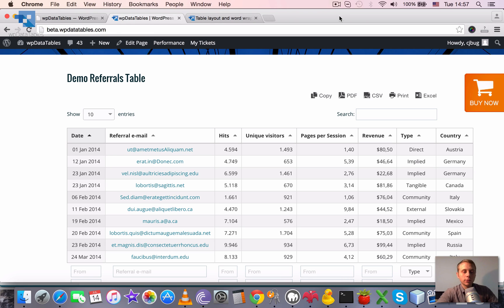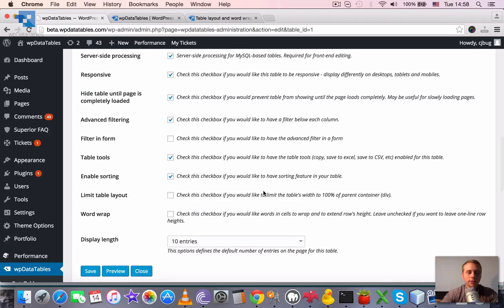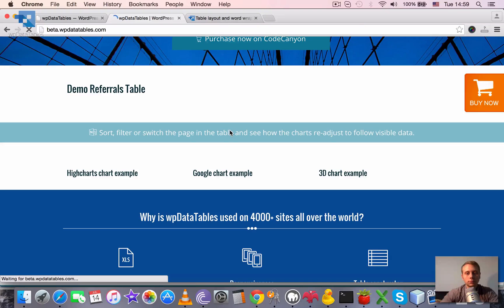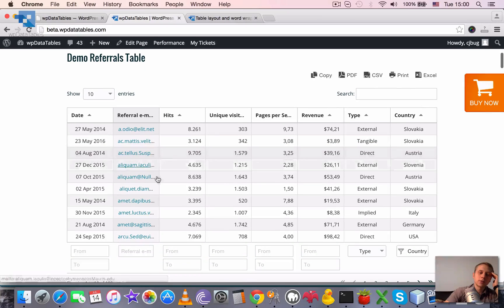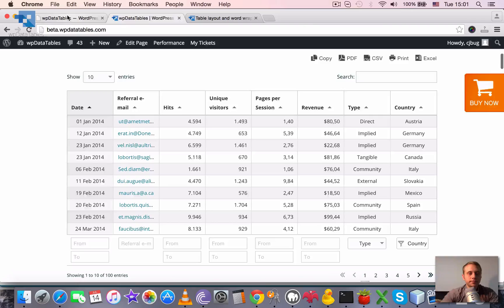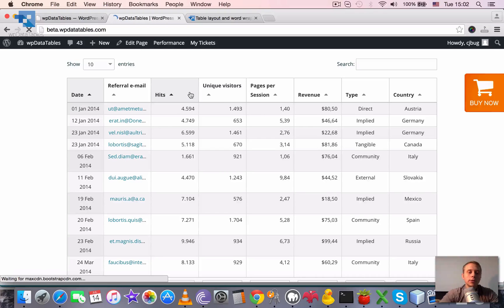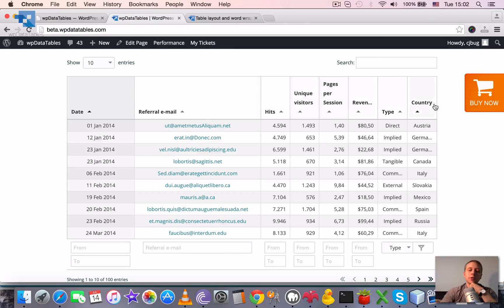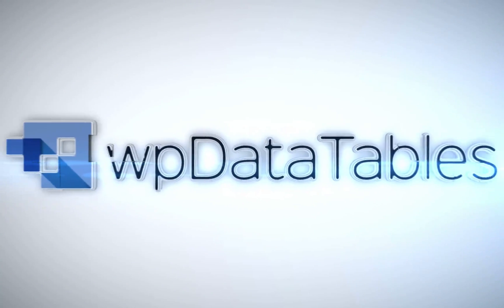How to Change Table Layout in WordPress Tables Created by wpDataTables Plugin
In this tutorial we are going to show you how to change the table layout, how to enable or disable word wrap, how to change columns widths in tables in WordPress front-end generated by wpDataTables.